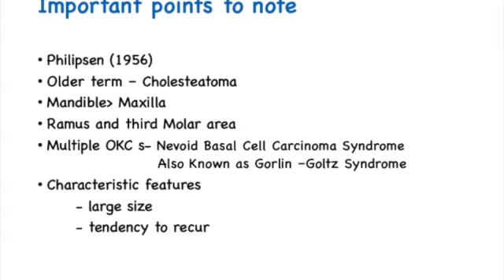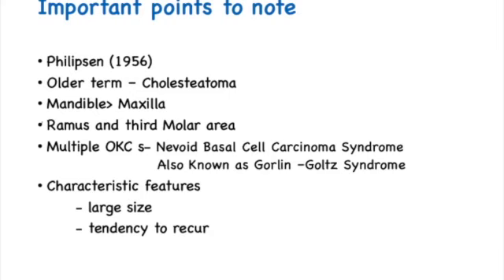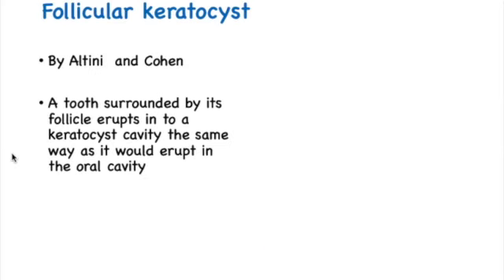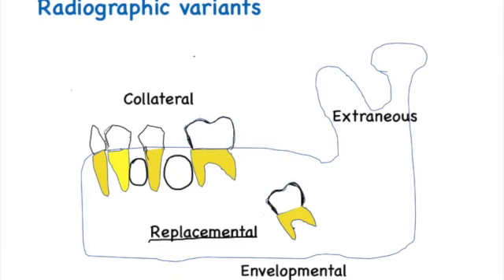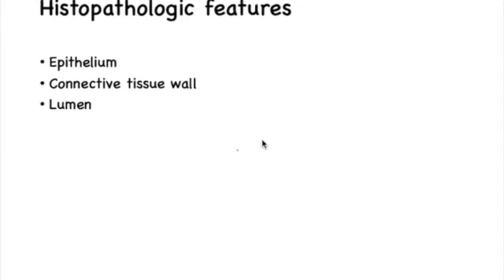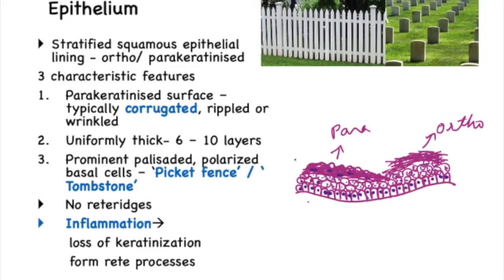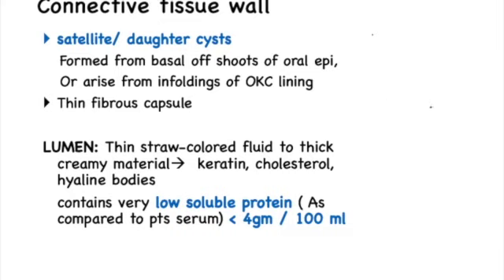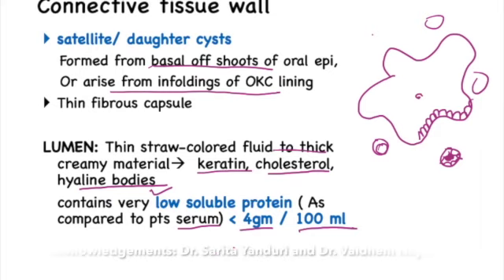Odontogenic Keratocyst on Lets Draw Series - Part 1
How to draw Odontogenic Keratocyst to be able to clearly understand the various elements. Let's Draw Series is about  helping students to draw these Oral Pathological and Histological Drawings. Have Fun!